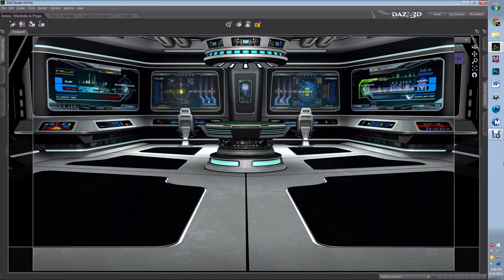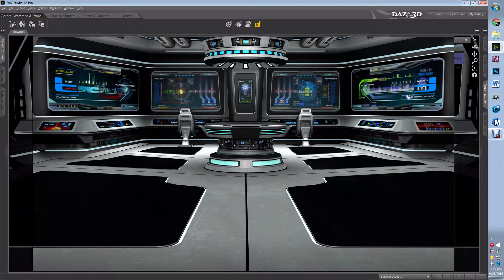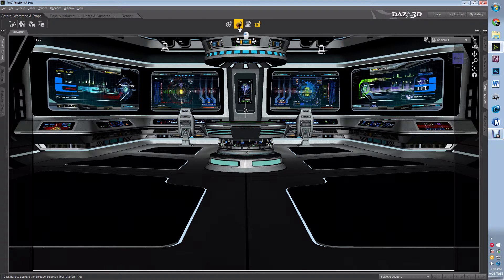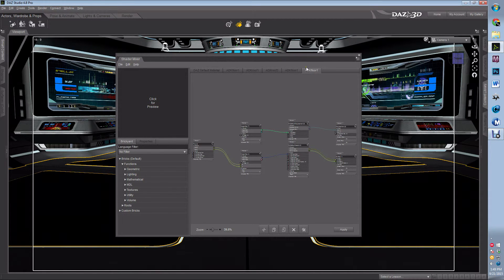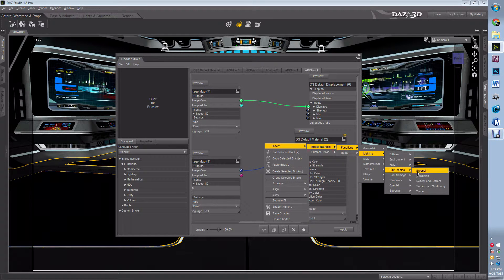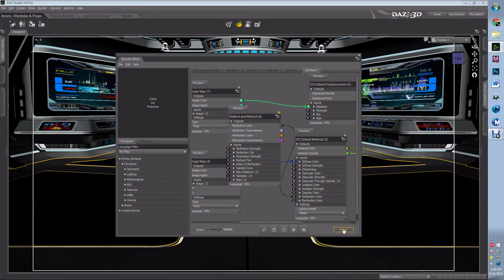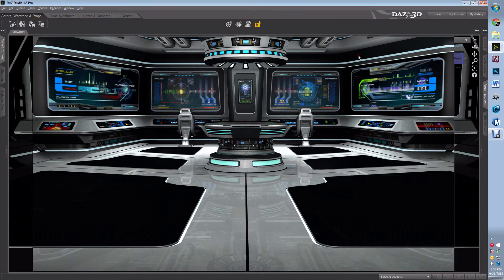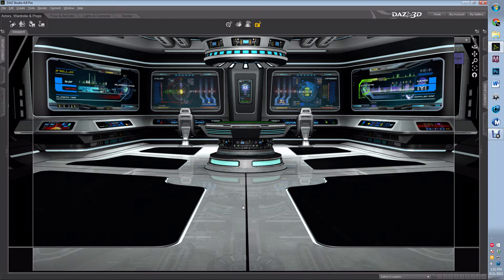Daz3D Tutorial - Make Crap Models Look Good!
Learn how to make any item in Daz Studio Glossy and/or Reflective through Ray Trace.